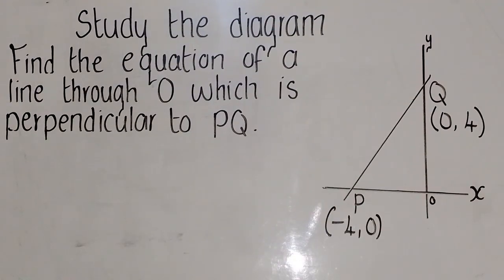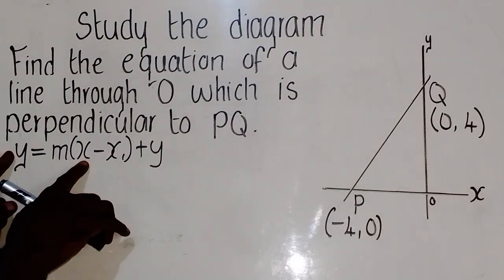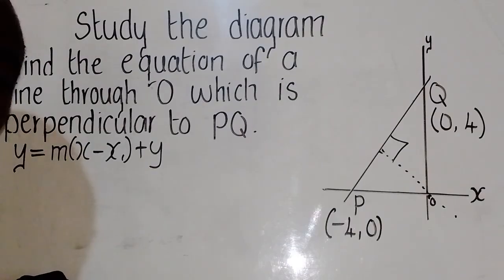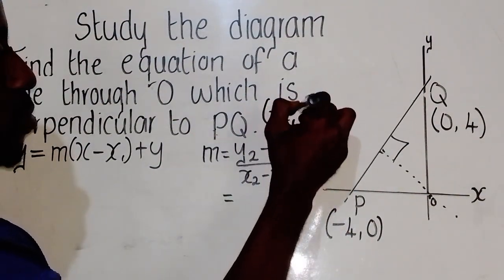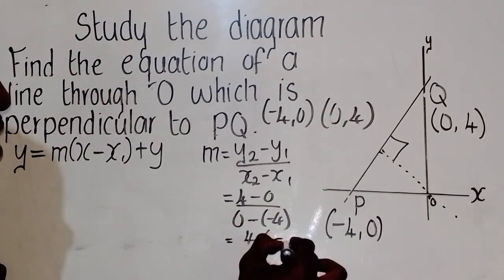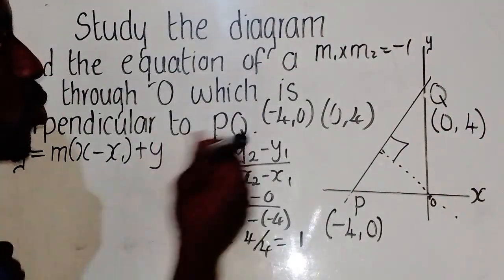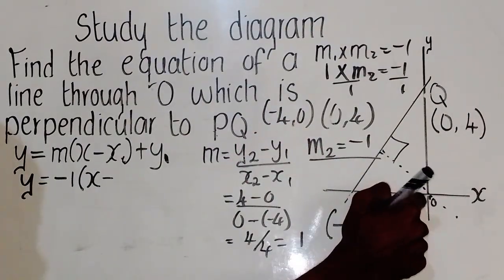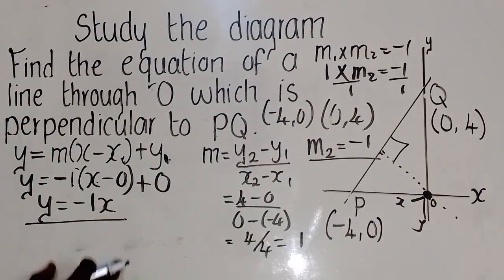Maths equation for perpendicular